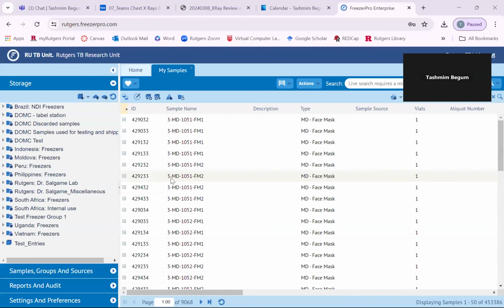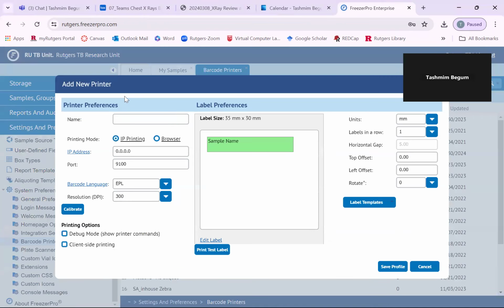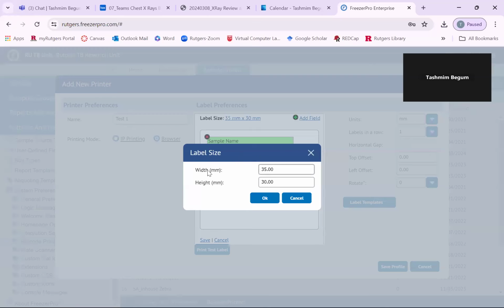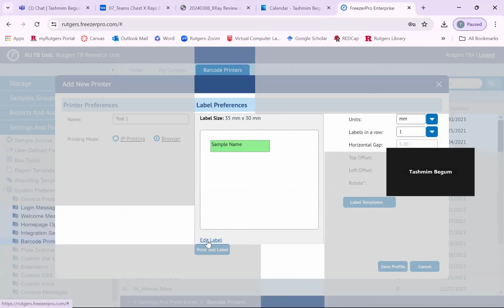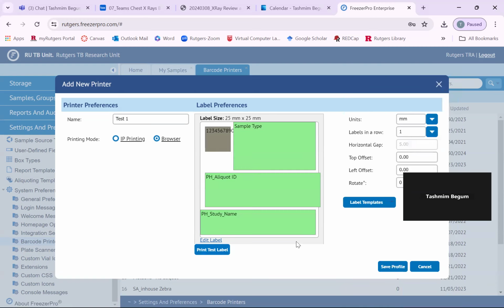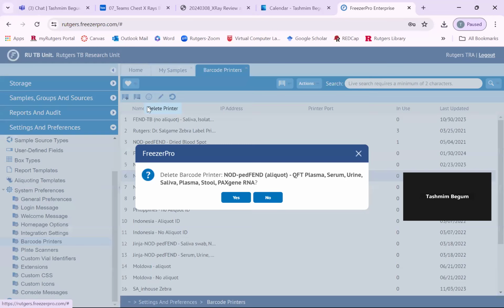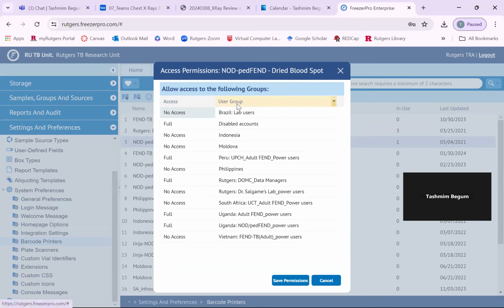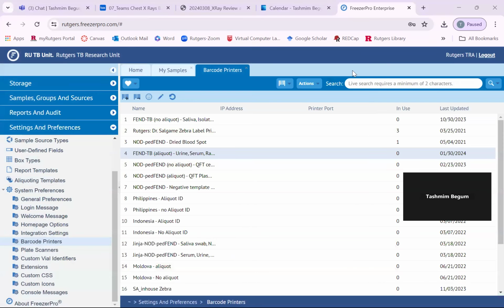FP Adding Barcode Printers Video